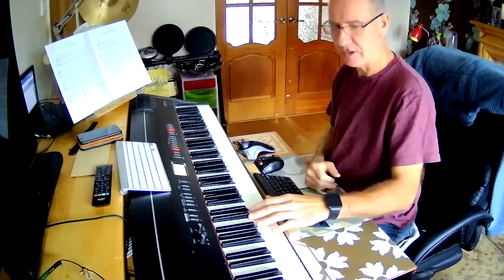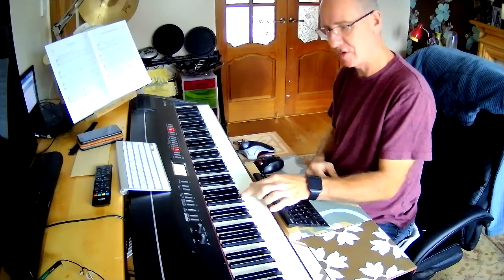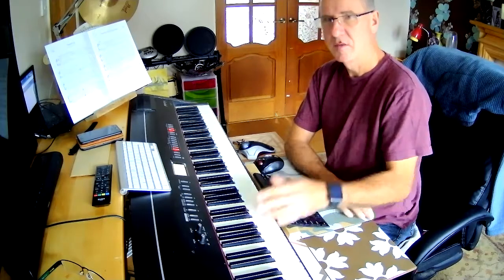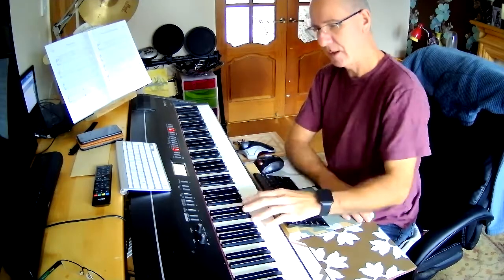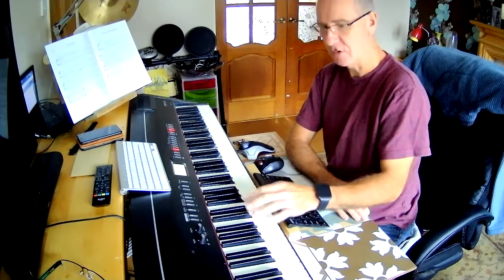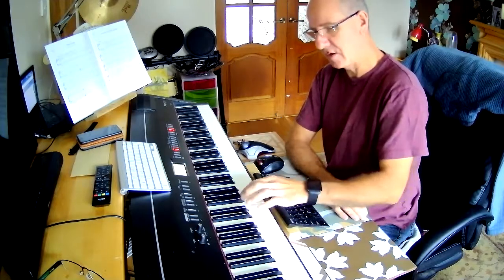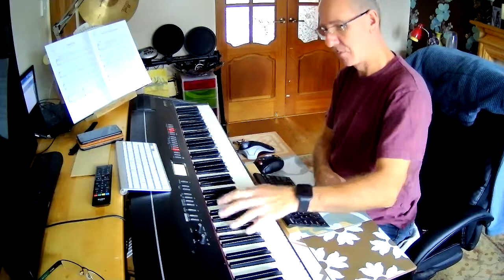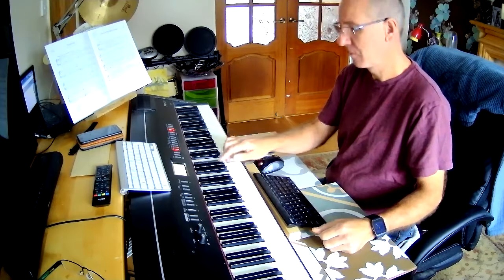Painting the clouds with sunshine stride playing